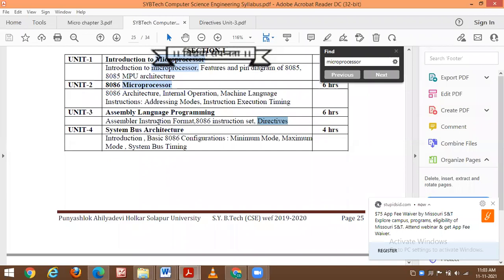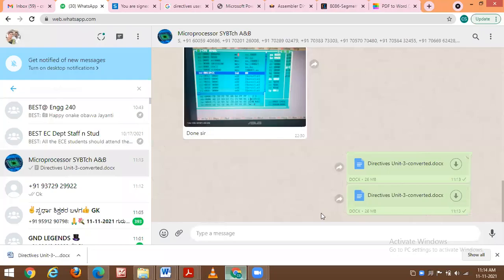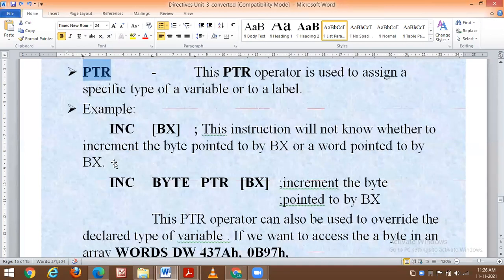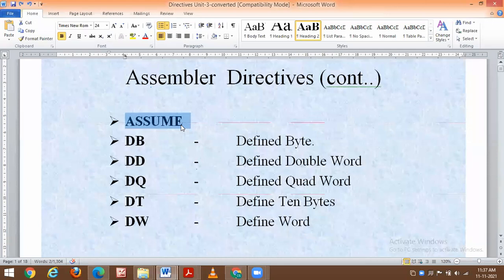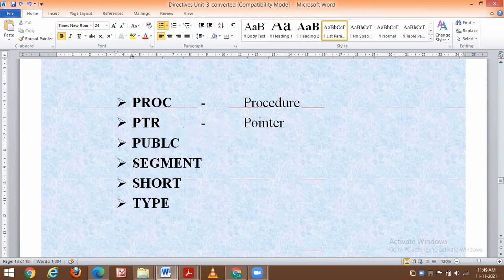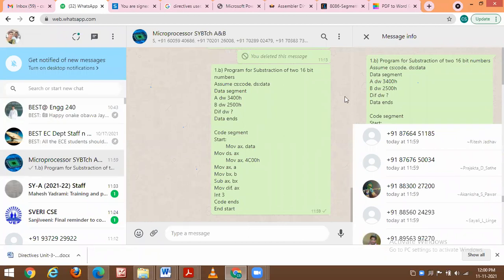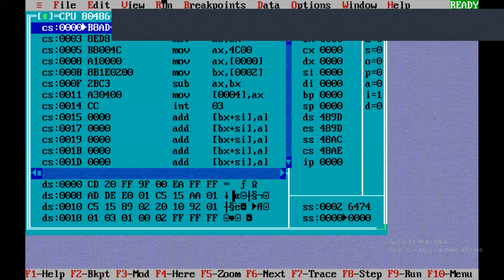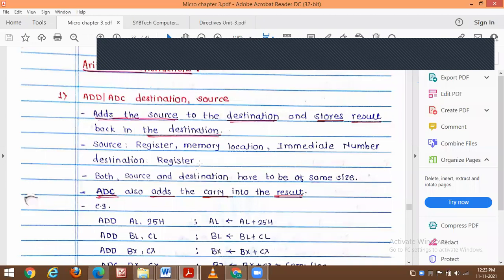MP lecture-15 11/11/2021